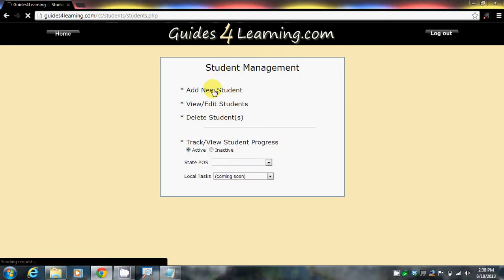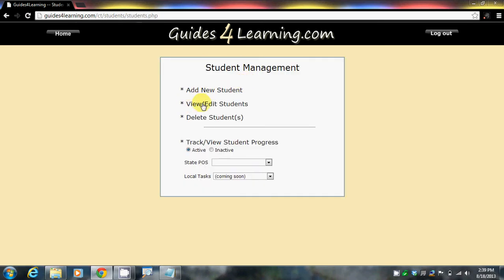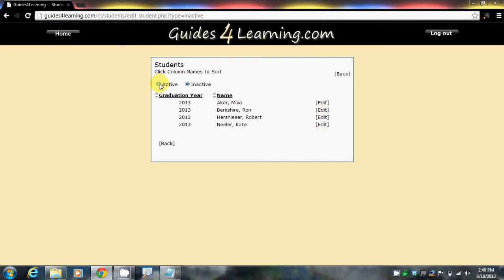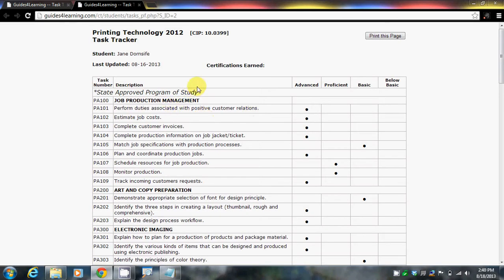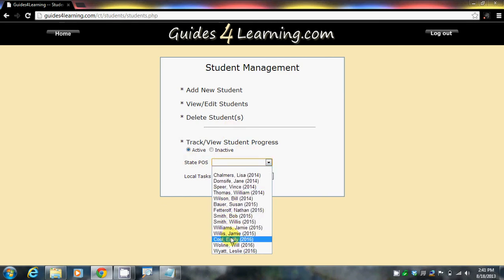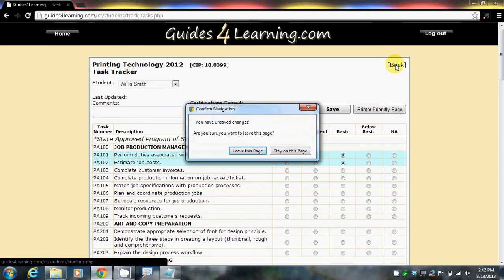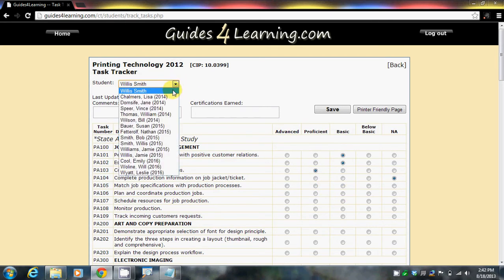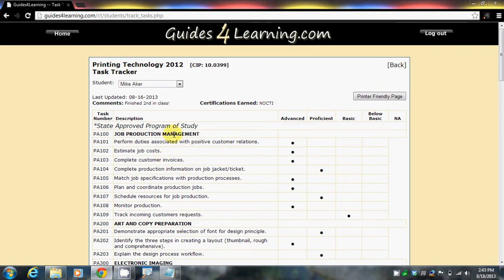How to use the new "Task Tracker" (for Career-Technical teachers)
Shows teachers how to use the Task Tracker to track student progress through their Program of Study. New for 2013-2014!